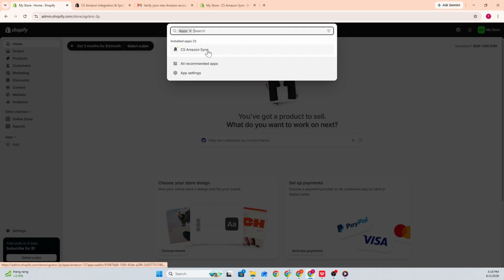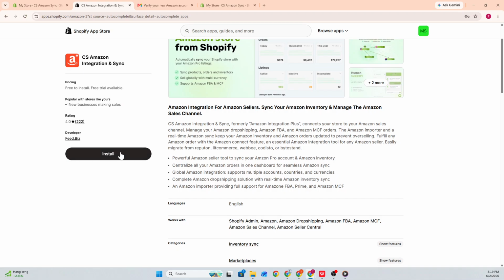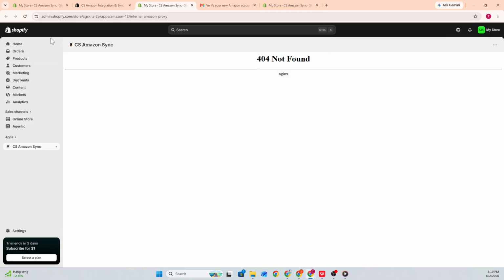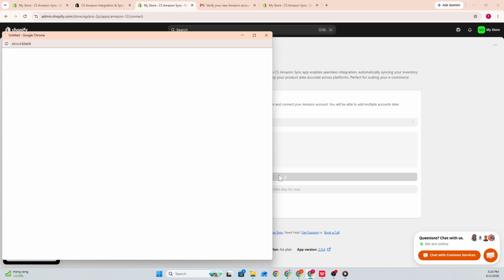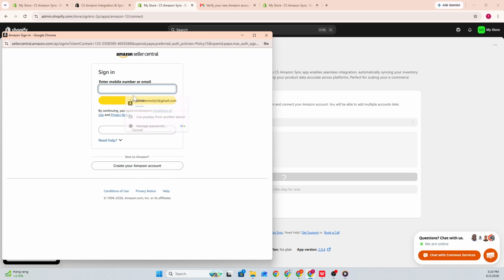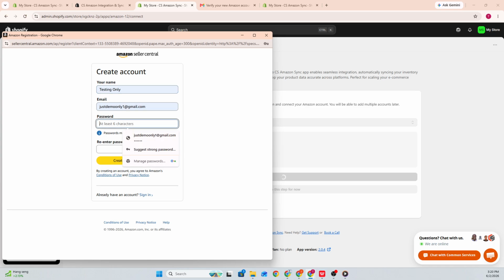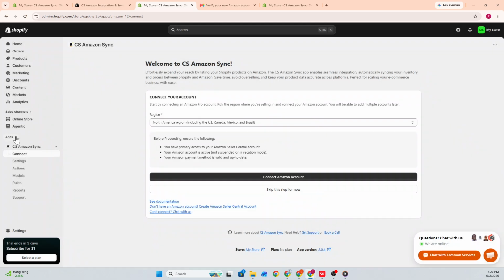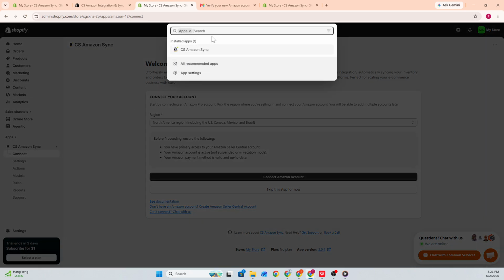How To Connect Amazon To Your Shopify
Want to connect Amazon to Shopify? In this beginner tutorial, I’ll show you how to connect Amazon with your Shopify store and set up the integration between the two platforms.

You’ll learn how to link your Amazon account to Shopify and connect your products so you can manage your sales channels more efficiently.

Video Chapters
00:01 - Introduction to Amazon-Shopify Integration
00:08 - Accessing the Apps Section in Shopify Admin
00:24 - Searching for and Installing "CS Amazon Sync"
00:49 - Opening the App and Starting the Connection
00:58 - Guided Setup and Linking Your Amazon Account
01:45 - Summary Recap of the Integration Process